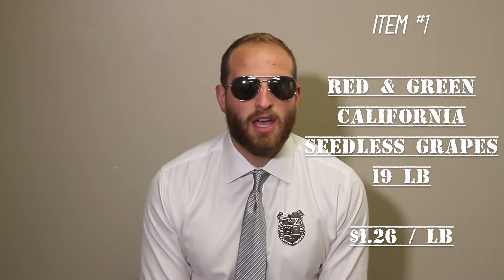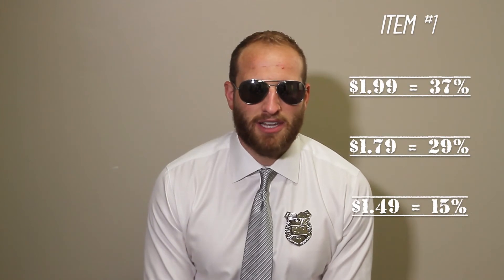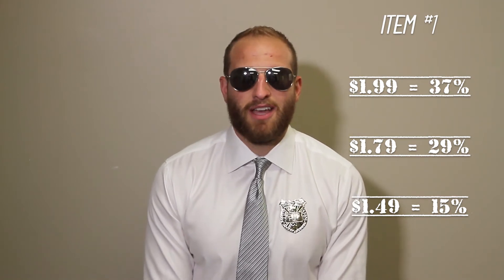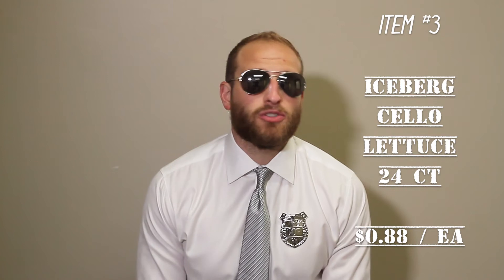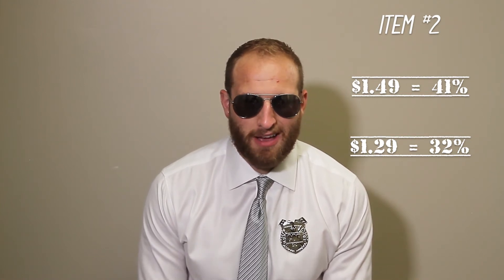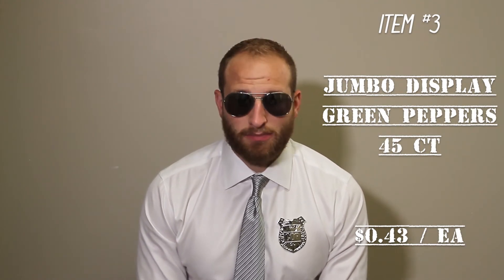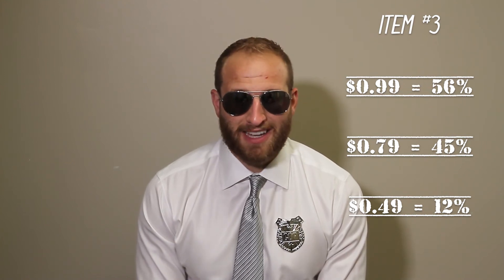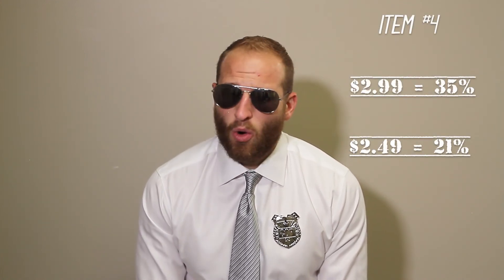Mark Buster - 8.14.20 - Deals Detective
1) Red & Green California Seedless Grapes - Size: 19 LB - Item# 218 & 223
2) Iceberg Cello Lettuce - Size: 24 CT - Item# 4331
3) Jumbo Display Green Peppers - Size: 45 CT - Item# 3180
4) Organic Orange Cherry Pint Grape Tomatoes - 12 CT - Item# 972